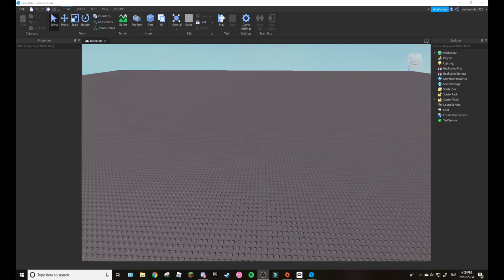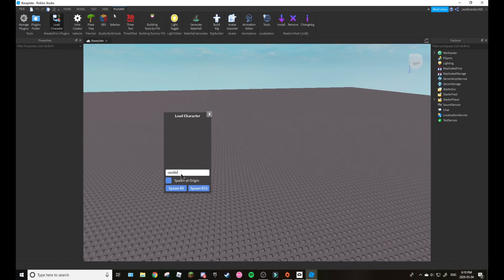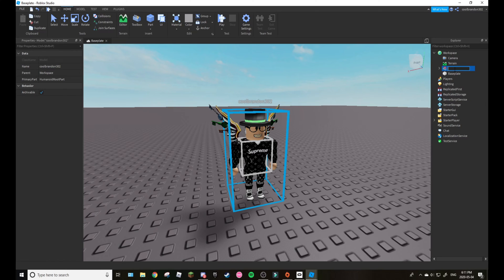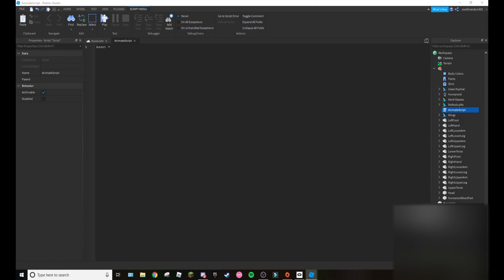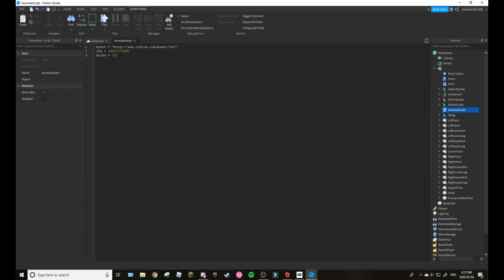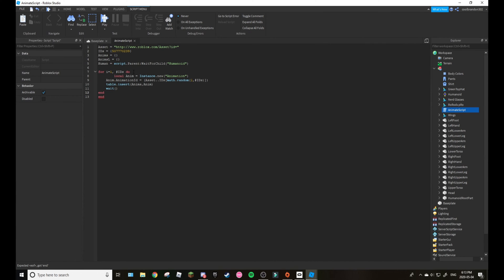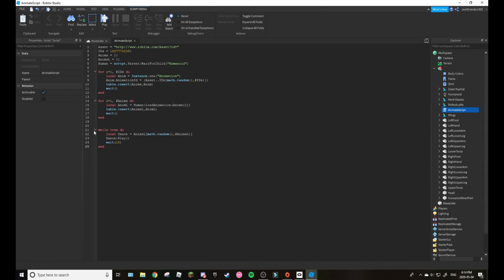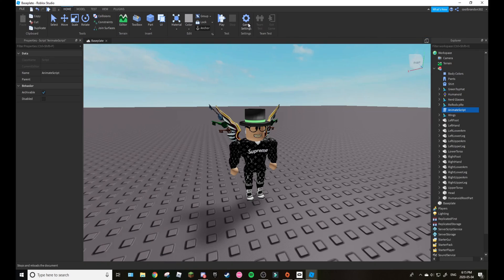How To Make A NPC Wave!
How To Make A NPC Wave Or Do Any Animation!